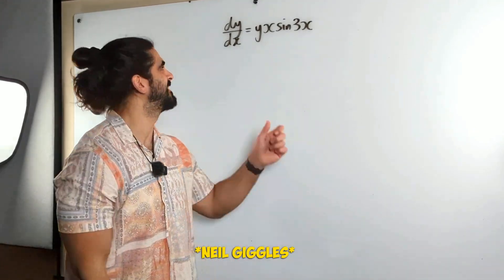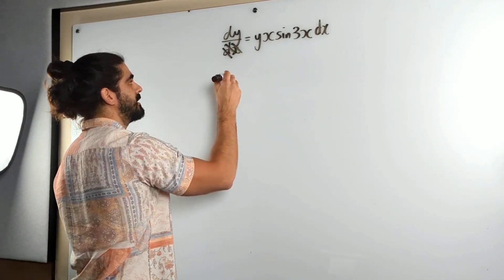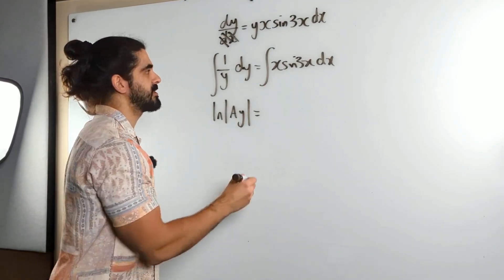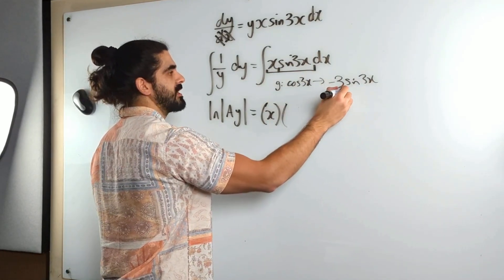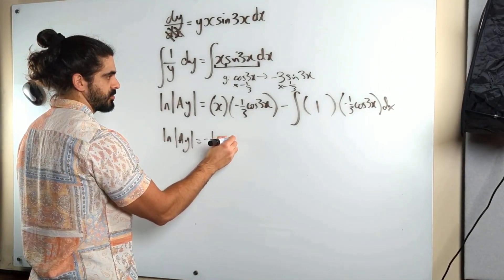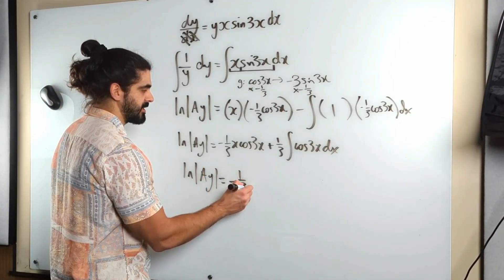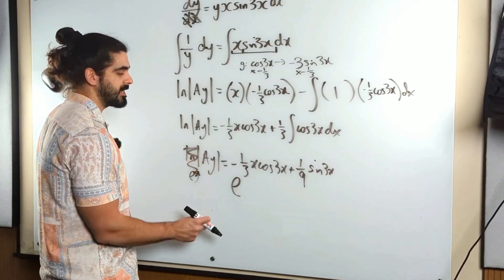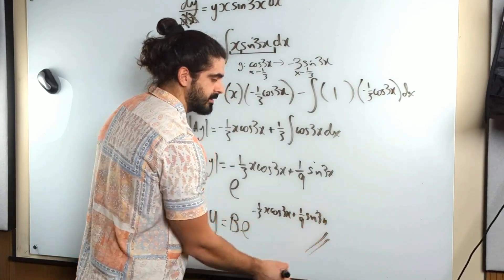Integration Practice Question #2 | A Level Maths Bootcamp